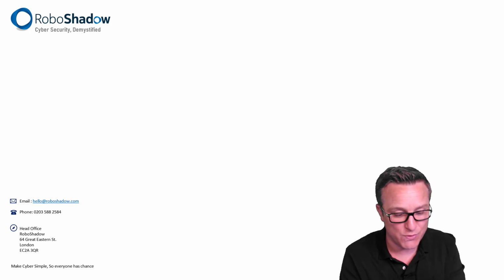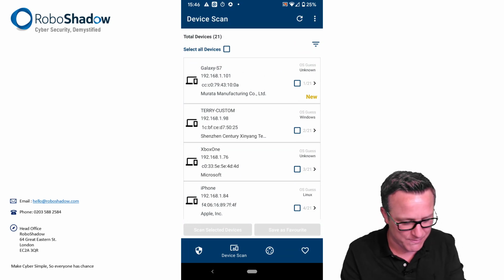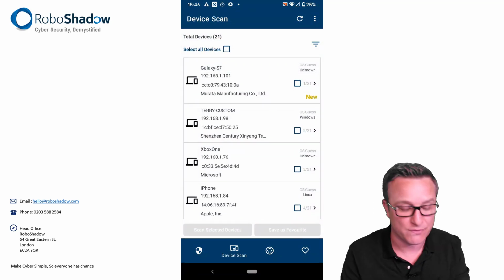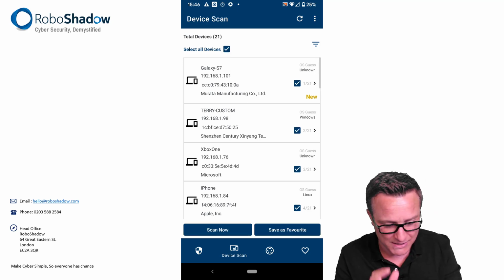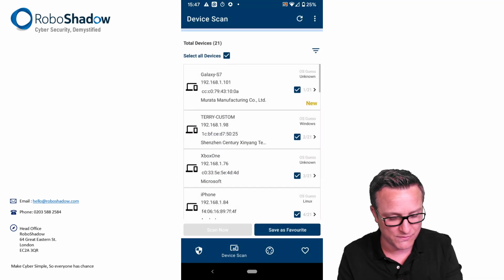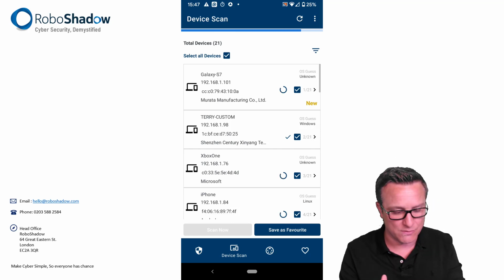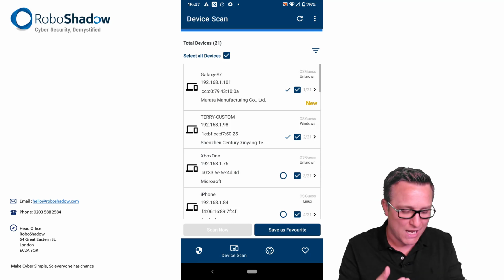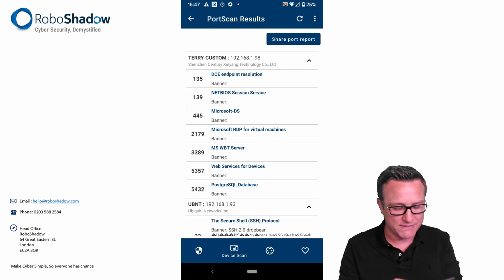How To Scan All of Your Devices on Your Network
The Robo Shadow Mobile Network Scanner allows you to scan every device that is on your network from your mobile phone.

The App is currently only available on Android but we are working on an iPhone version that will be released in the near future